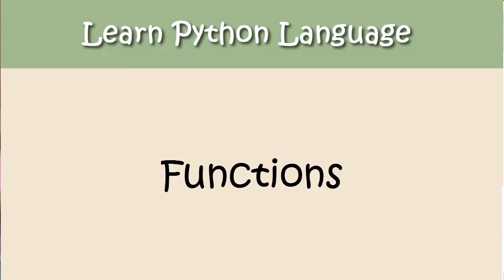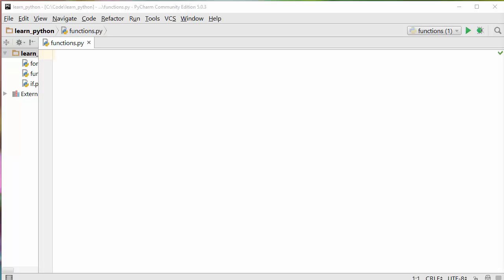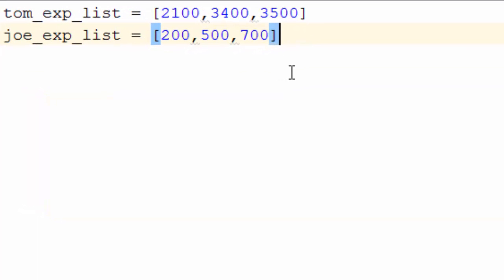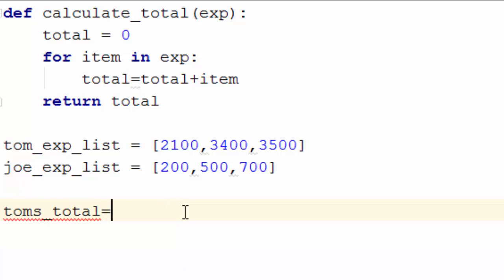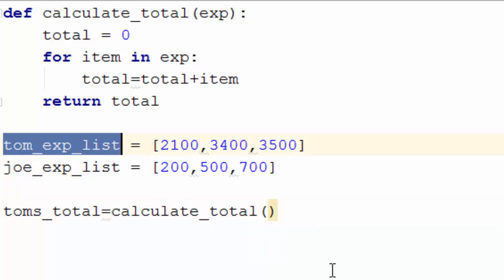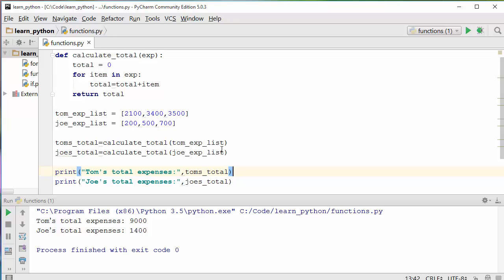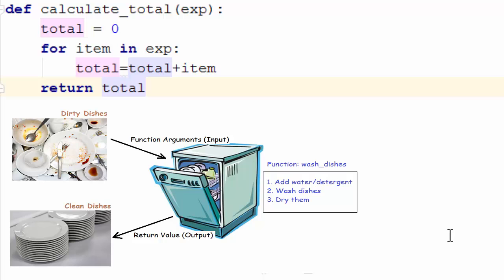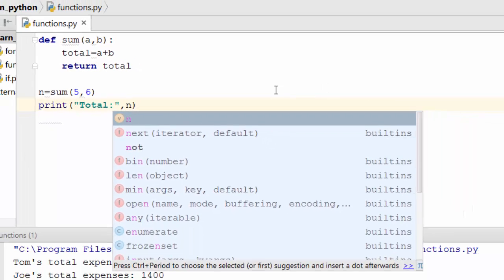Python Tutorial - 10. Functions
In today’s session, we will talk about “functions” in python. The video will explain the introduction of “functions”, why “functions” are needed, encapsulate code in a function, default arguments, the difference between “local and global variables” and “document strings”.

Topics that are covered in this Python Video:
0:16 Functions introduction
1:14 why functions are needed
3:38 encapsulate code in function
3:44 Define function
11:38 Name argument
12:11 Global vs Local Variables
13:56 Default variable
15:29 Document strings

to download answers on exercises.